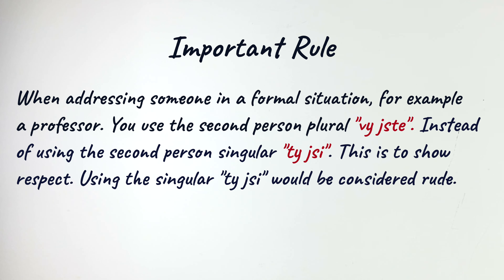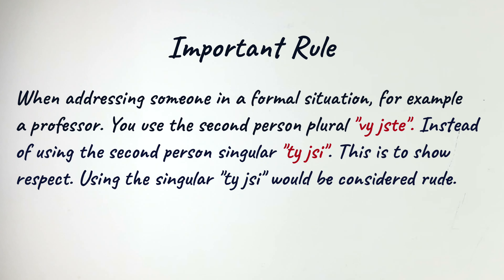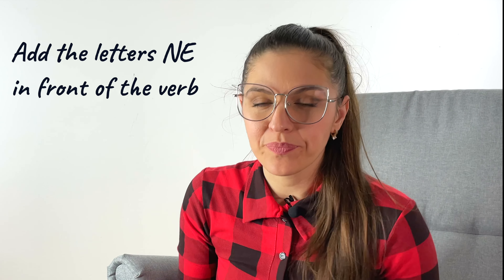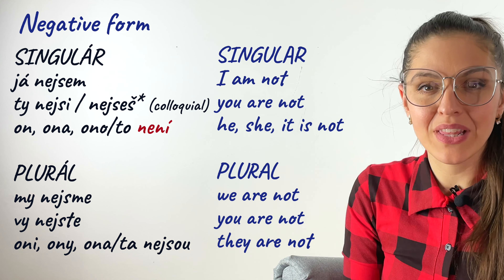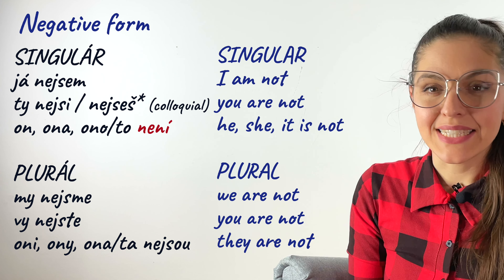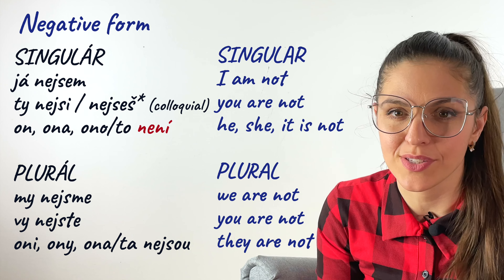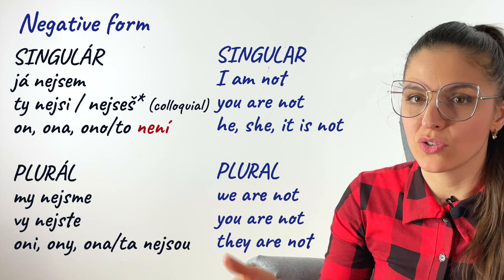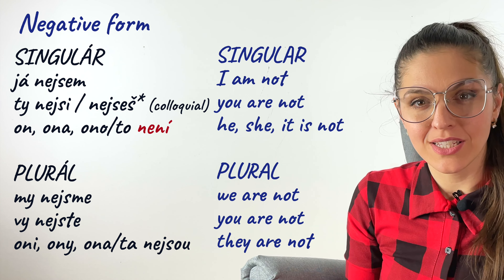#5 The verb "TO BE / BÝT" in Czech 🇨🇿 Personal Pronouns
In this lesson we will learn the Czech personal pronouns as well as the Czech verb To Be.
I will explain what are personal pronouns and how are they different to English personal pronouns. Then we will go through the Czech verb "to be" - Sloveso "být" and learn how it changes with different personal pronouns.

If you would like to support my channel, as well get many extra benefits in return: extra exercises, channel shout-outs, early access to videos, personal support & more, consider joining my Patreon community. Thank you!

👩🏻‍🏫 PRIVATE CLASSES
To boost & speed up your Czech language learning, get in touch with me to arrange private online classes